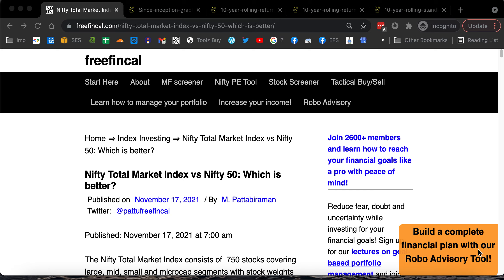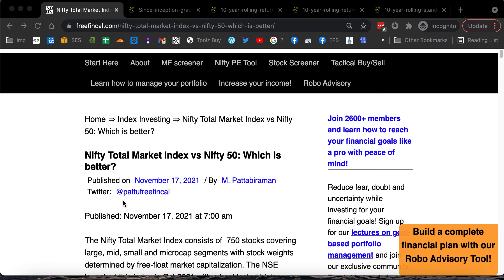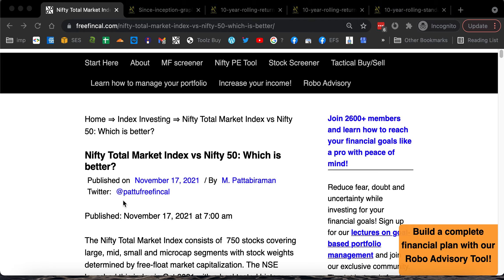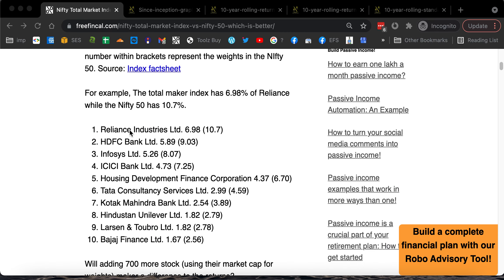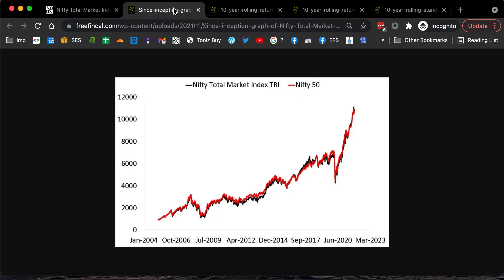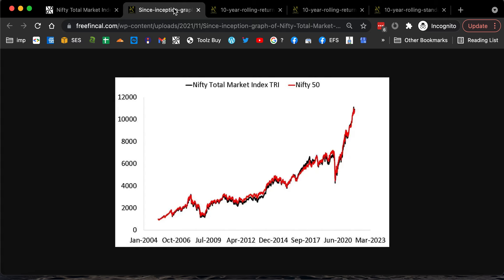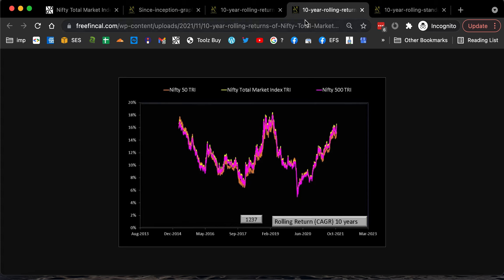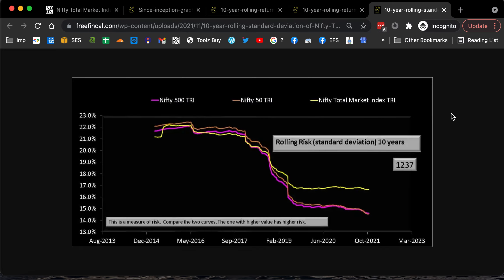Nifty Total Market Index vs Nifty 50 Which is better?